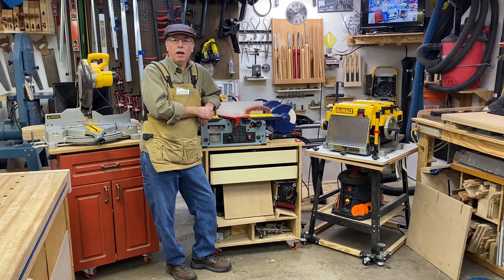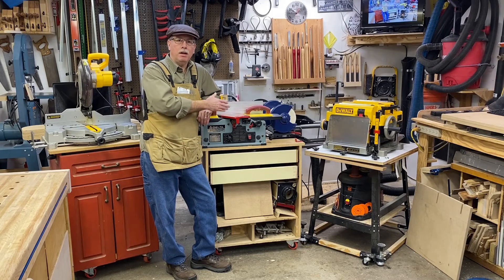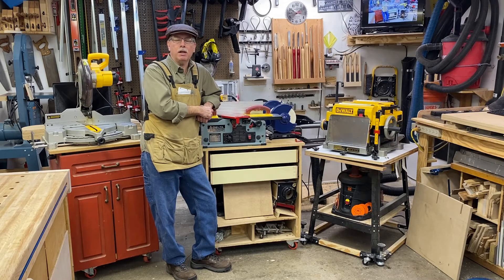Small Shop Mobile Bases | Introduction | Chapter 1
Three mobile bases that my change the way you work in your shop.